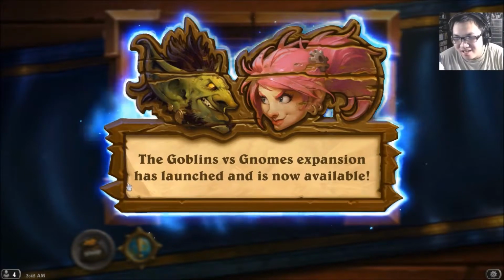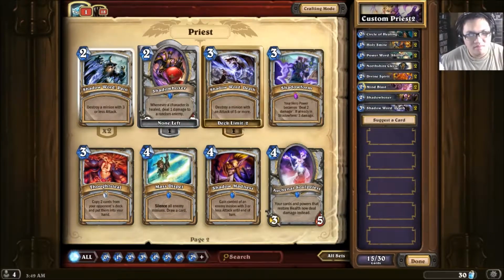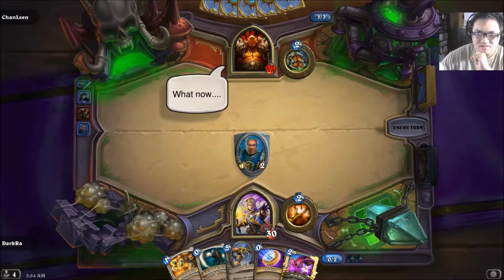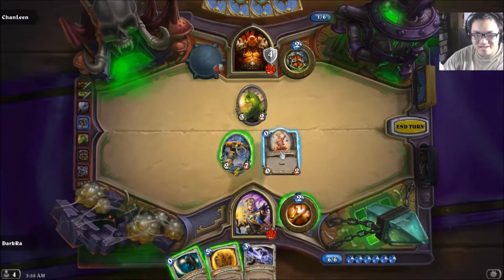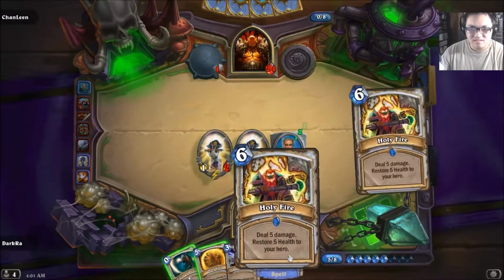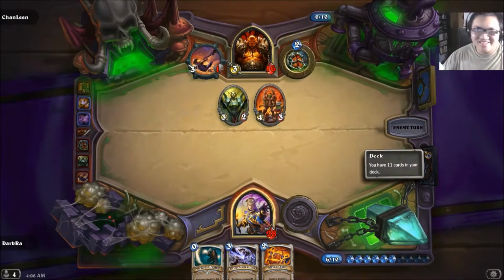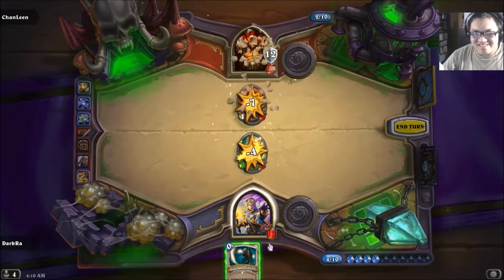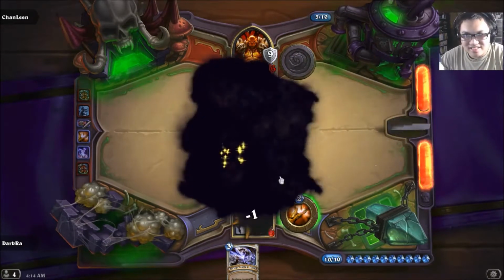Heartstone Goblins Vs Gnomes Free 3 Packs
All players who log in to Hearthstone from now until December 19 will immediately receive three free Goblins vs Gnomes card packs!
A slew of mechanized minions have taken over the battlefield with Hearthstone’s first expansion pack: Goblins vs Gnomes! Catch all of the unpredictable action between the cunning, explosive-loving goblins and the contemplative ever-tinkering gnomes by adding over 120 all-new Hearthstone cards to your collection. Explore new class-specific cards, recruit Legendary minions, and power up your forces with the new minion type: Mechs.

Links
Facebook -- Fan Page - All updates will be upload

Twitter - To know what the latest video been uploaded.